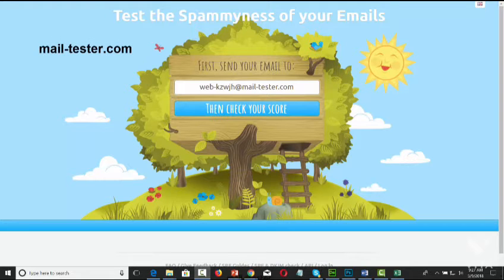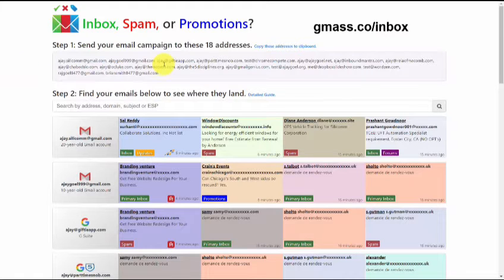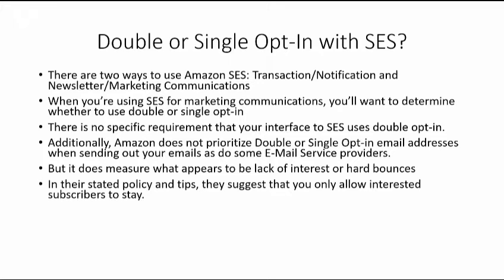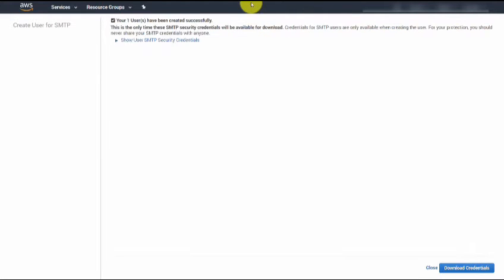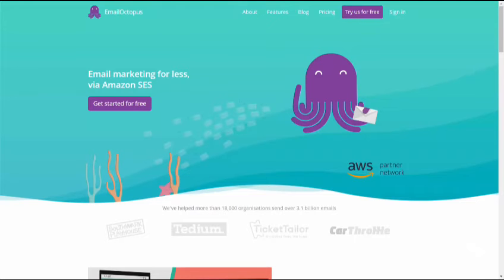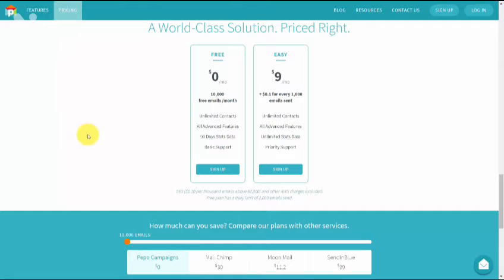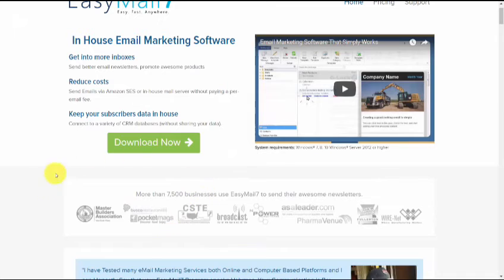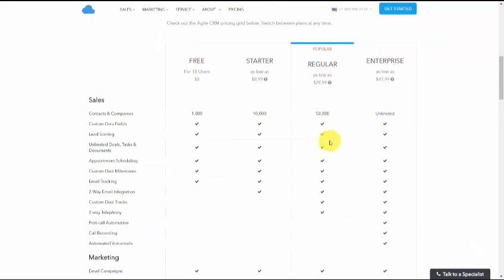Great Earning Ideas On Scale your Email Marketing With Amazon SES